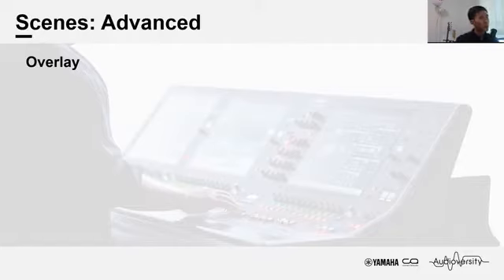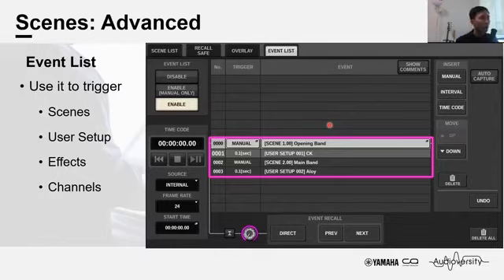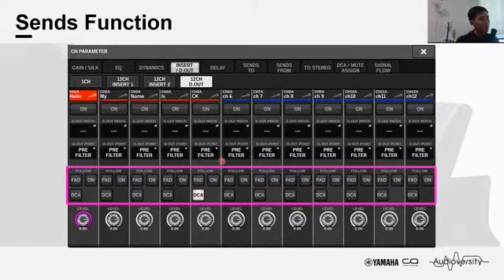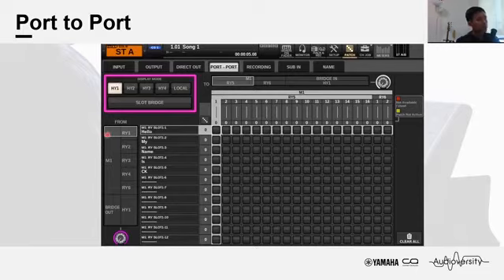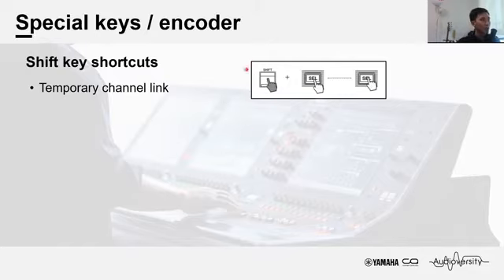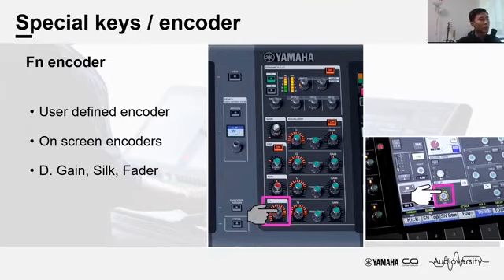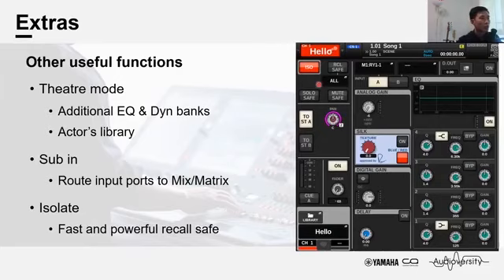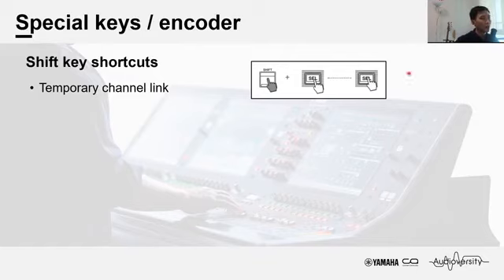Rivage Advance Operations - Audioversity Training Series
Here's a playback of one of our Facebook Live event discussing Yamaha Rivage's Advance Operations